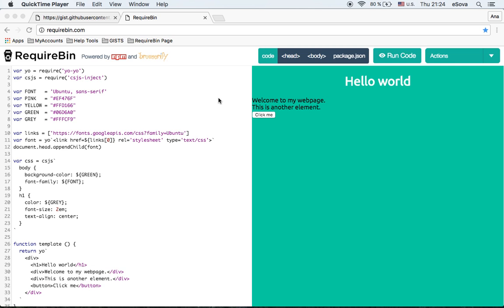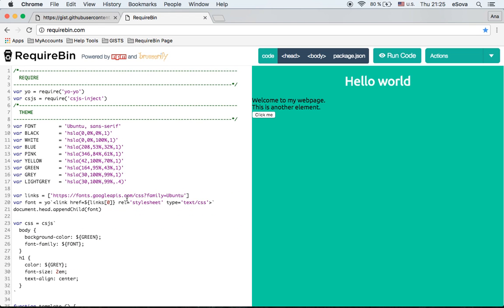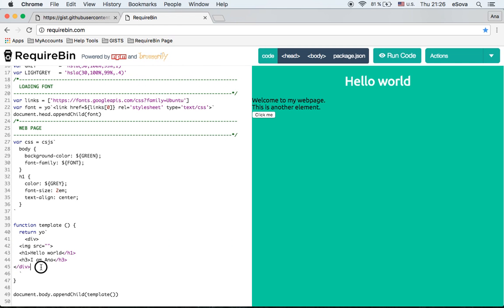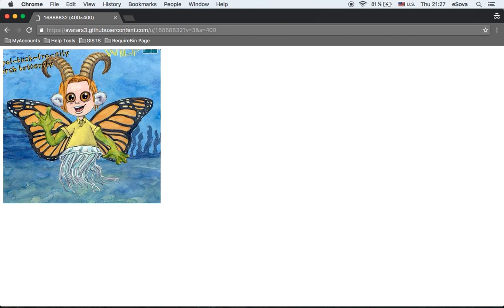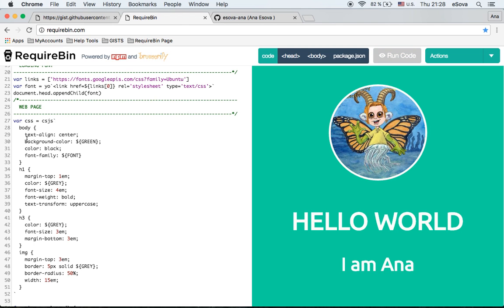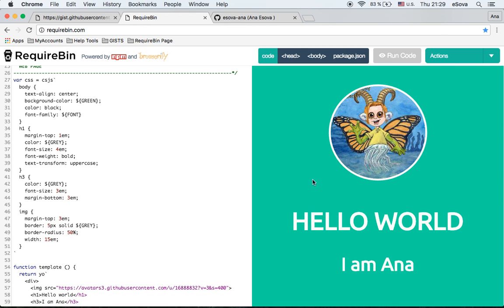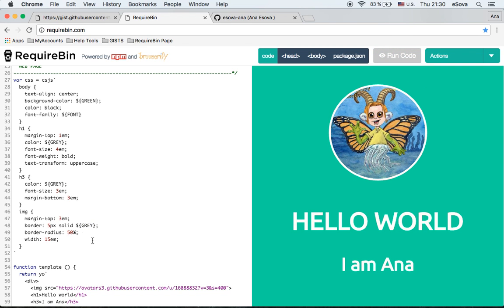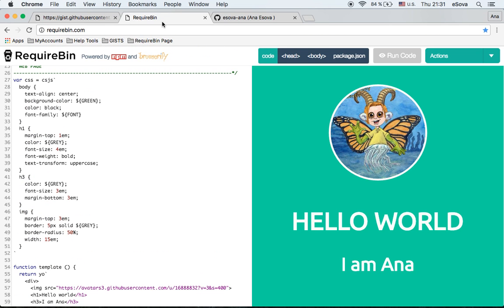Build your portfolio 02